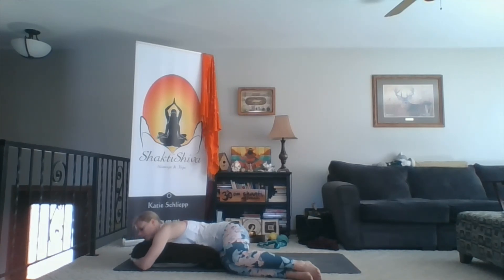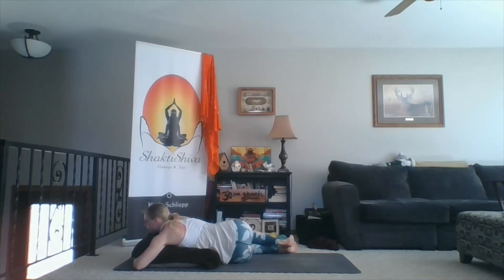Yoga March Madness Day 10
Comfy, cozy time!  This class is great to prepare your body and mind for sleep.  We will give a good stretch to the front body to release the hip-flexors and chest muscles that are shortened all day then cuddle up with some pillows to de-excite the nervous system.  Plan to have the best nights sleep EVER!